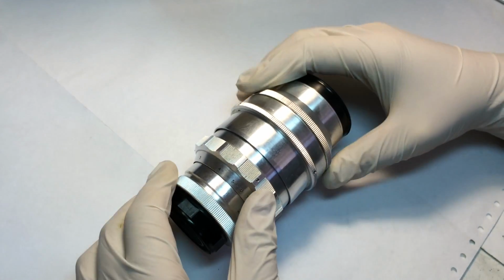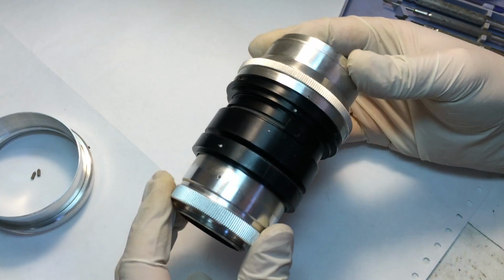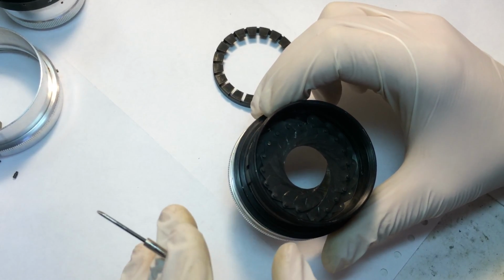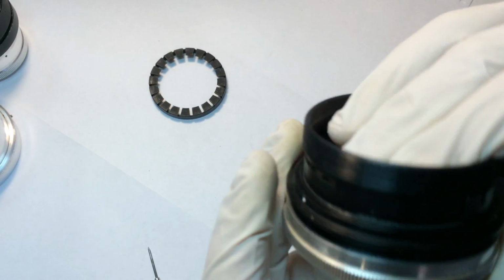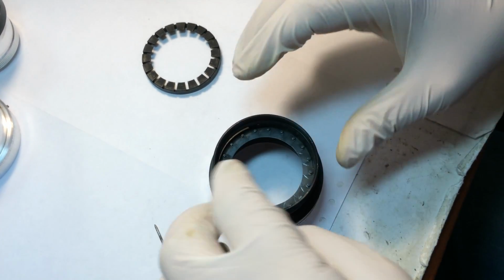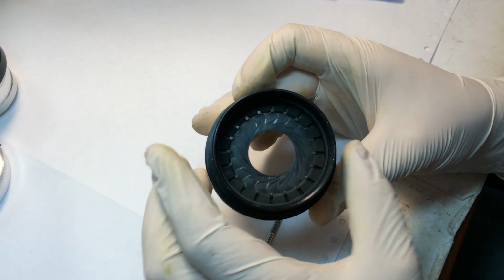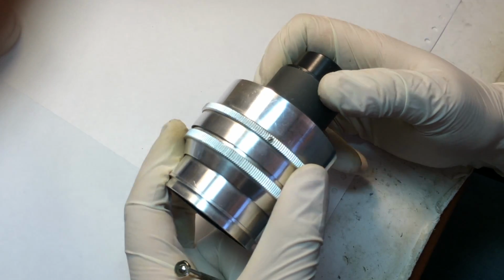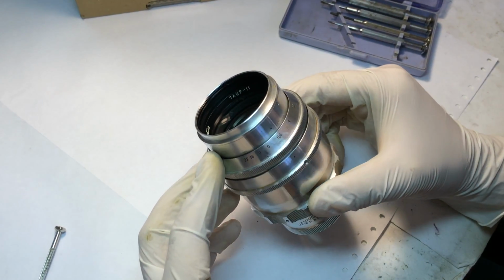Tair-11 2.8/133 aperture blades repair tutorial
Detailed instructions how to disassemble, repair and assemble broken aperture blades of famous tair-11 russian lens. Sometimes aperture is fall out and do not work . In this tutorial i'm explaining how to fix this problem by yourself. If you are looking for tested and adjusted ussr foto gear, please visit my eBay stores at: